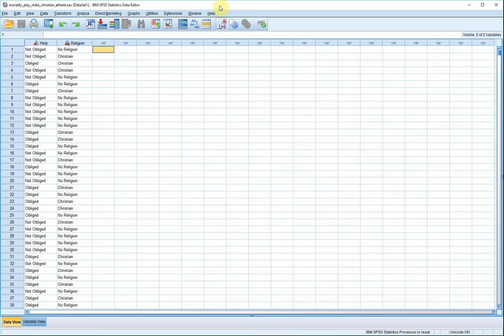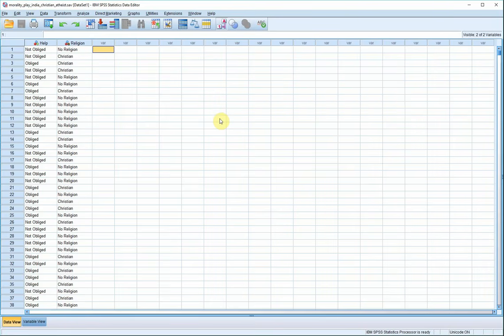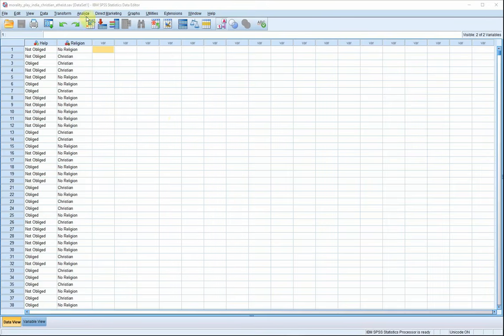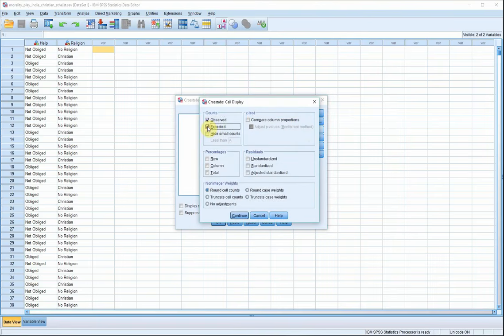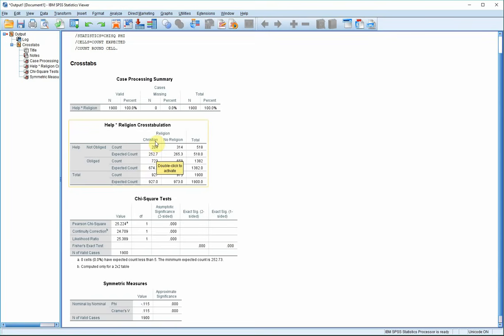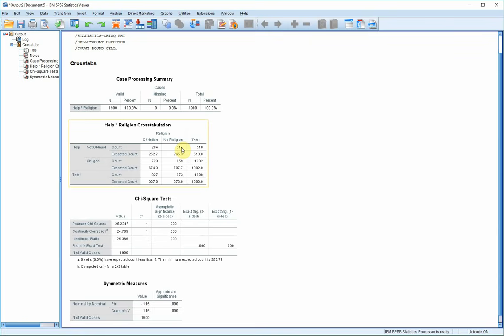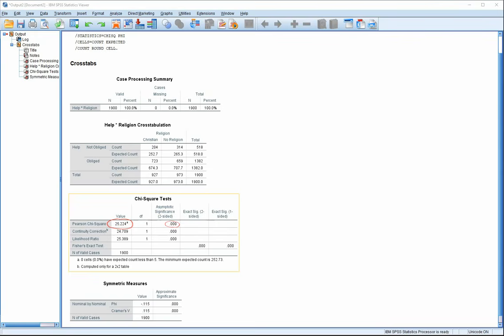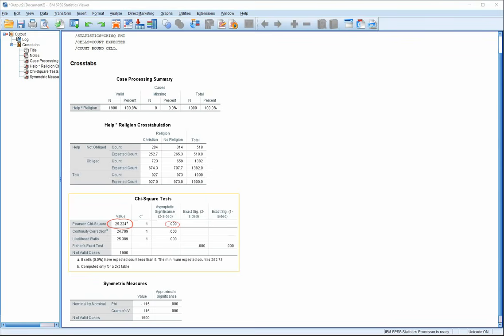Easy SPSS Tutorial: Chi Square Test in SPSS, Including Interpretation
A chi square tutorial for SPSS, including the steps you need to take to perform the test, and also how to interpret the crosstabs table and chi square test result.

There's a written version of this tutorial on the EZSPSS.Com